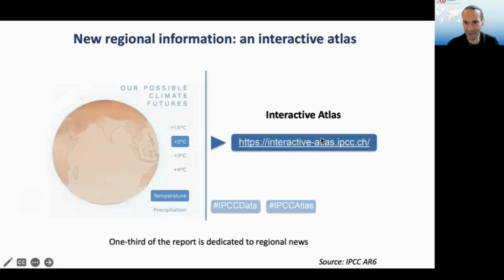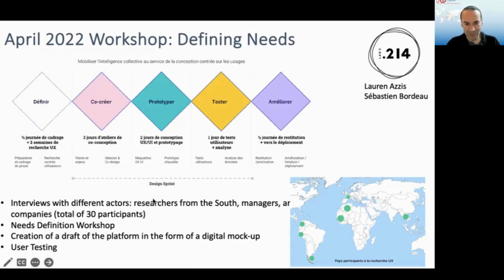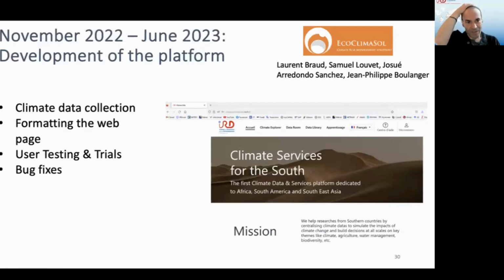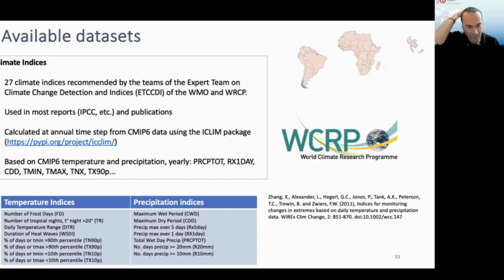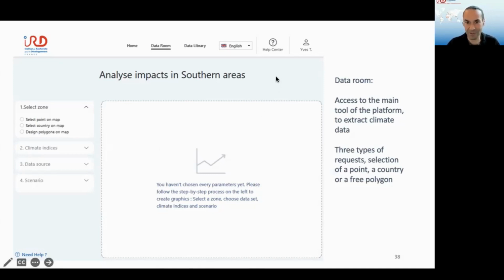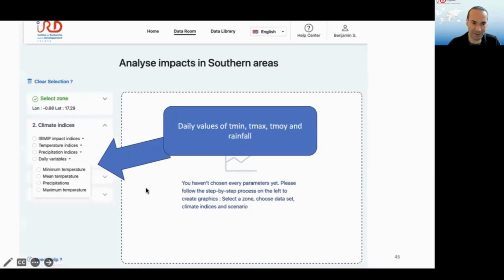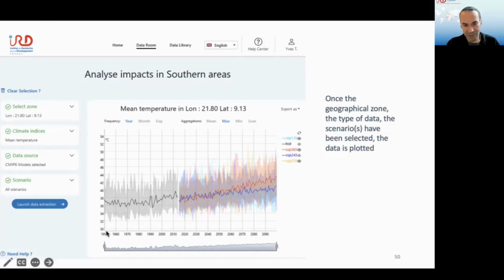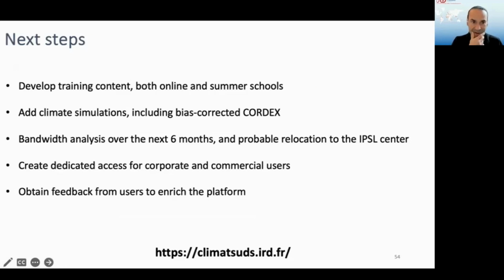Webinar One Planet S08 - Benjamin SULTAN - 2024/03/14 - PART 3 OF 3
Title: How to use ClimatSuds, the IRD's climate database?

Benjamin SULTAN, Climatologist, Research Director at IRD, and "Climate change" Scientific Adviser for IRD in Montpellier, France, explains how to use ClimatSuds, the IRD's climate database.

The IRD's "ClimatSuds" platform centralises dozens of climate data sets simulating the impacts of climate change, particularly in Africa: temperature, rainfall, flood risk, fire risk, maize yield, etc... With just a few clicks, you can make decisions in key areas such as agriculture, water management and biodiversity.

This video is part of a series of webinars which have been organized in 2023 and 2024 by AGROPOLIS FONDATION within the framework of the One Planet Fellowship Programme.